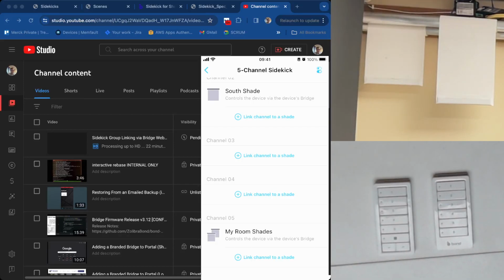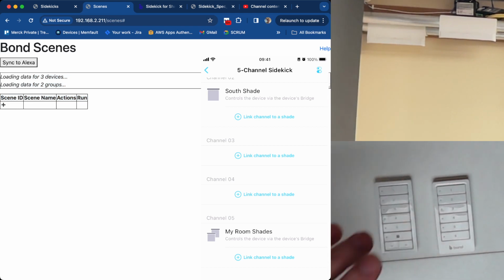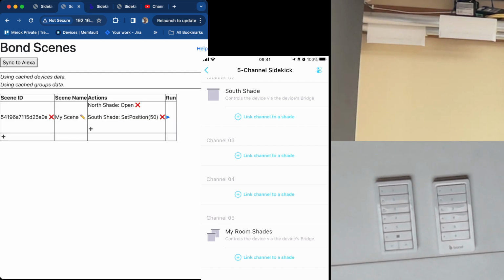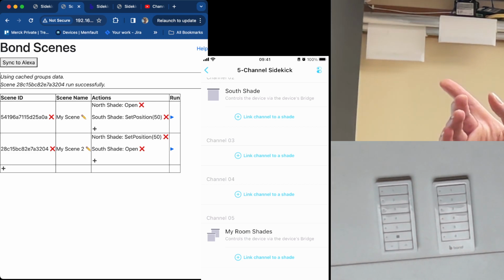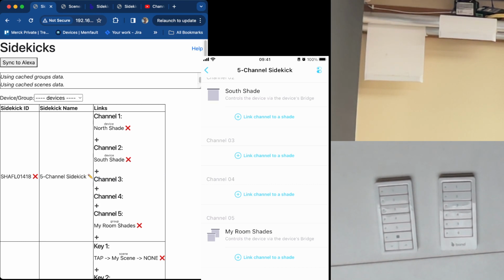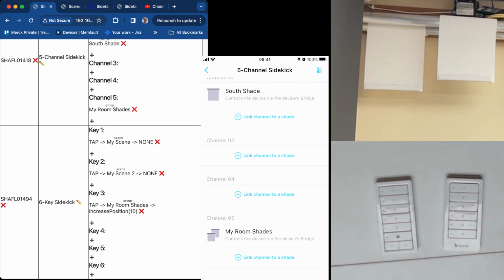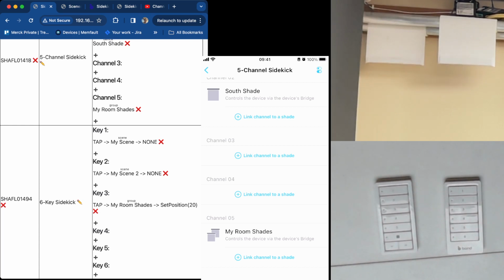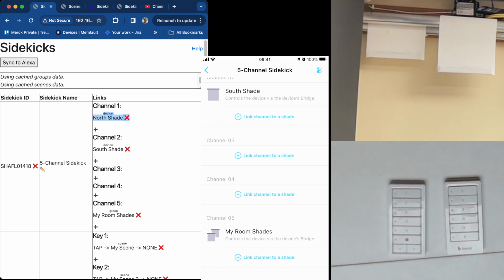Scenes and Sidekick Scene Linking via WebGUI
Advanced Sidekick configuration via Bridge WebGUI